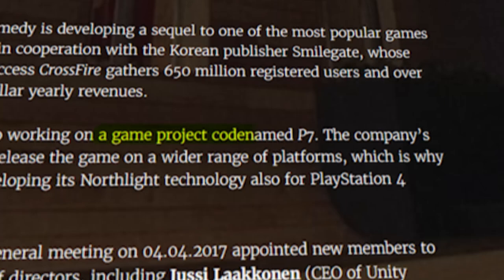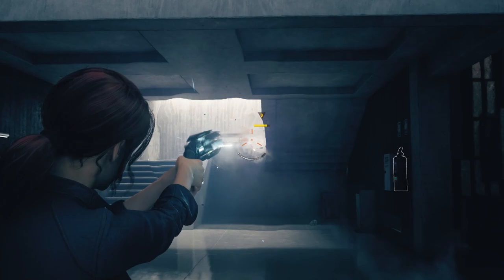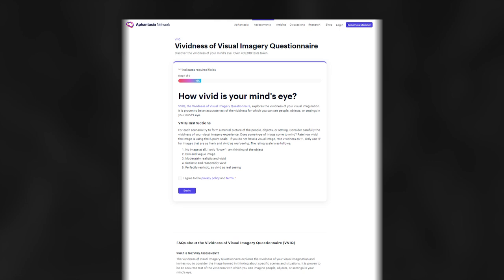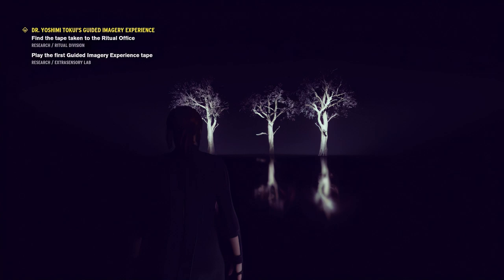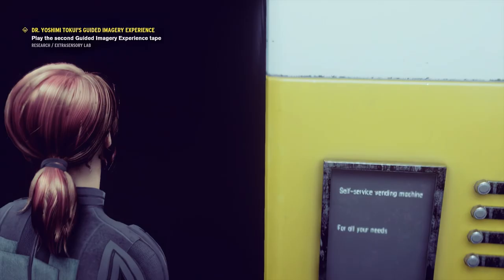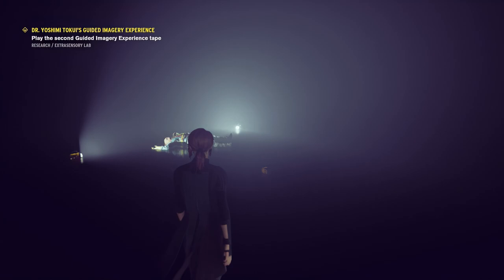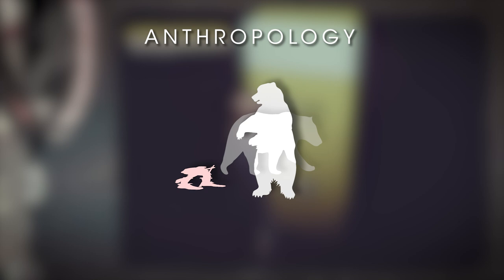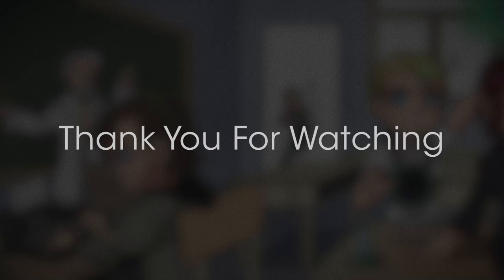Control | Who is Dr. Tokui?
Hello everyone. The main character of Control and her brother was part of the Bureau's Prime Candidate Program. However, there were other names brought up in relation to this program that we never see. However, one of the main potential candidates for this program was named as Dr. Yoshimi Tokui.

In the PS4 version of the game an exclusive side quest was present which dived into this character in further detail. Let's take a look at this side quest, his guided meditations, and what they are meant to impart upon Jesse.

Please feel free to have free discussion in the comments section below.

Departed Souls: Chrono Cross OST - Yasunori Mitsuda (Lofi Mix)